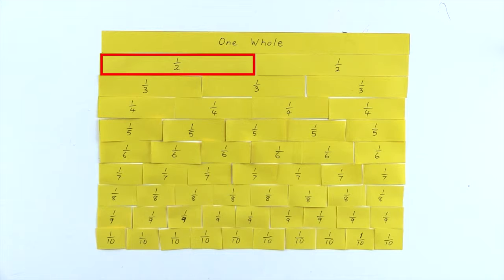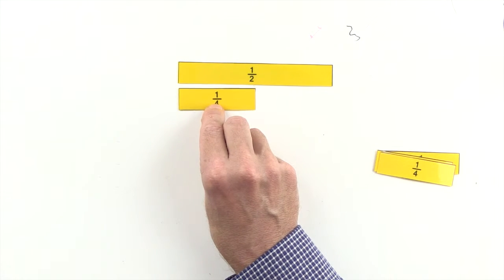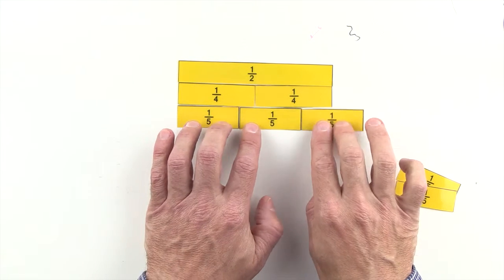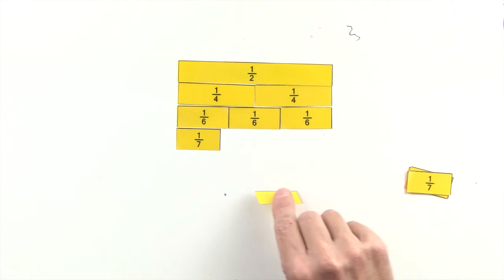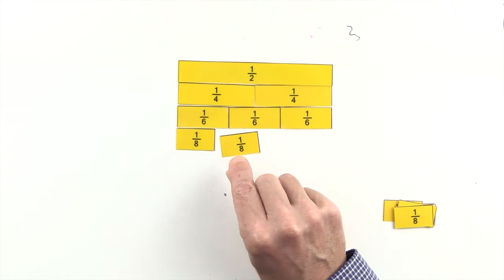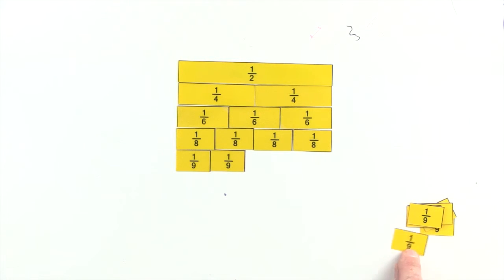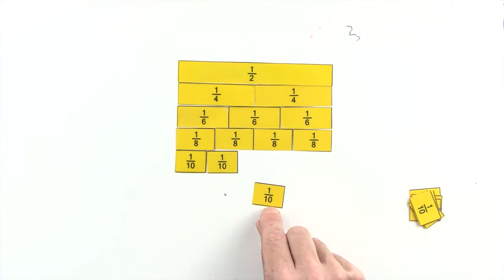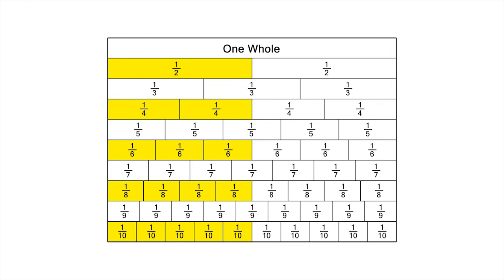Fraction Wall: 1/2 by Peter Weatherall